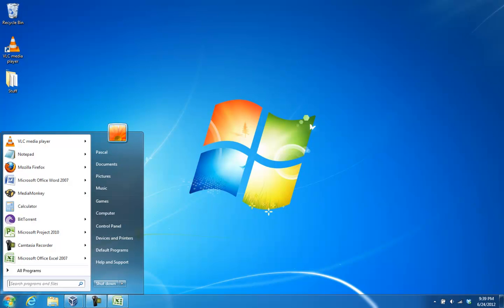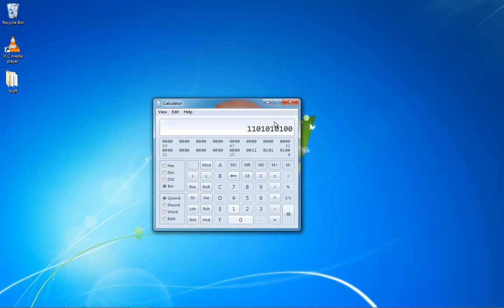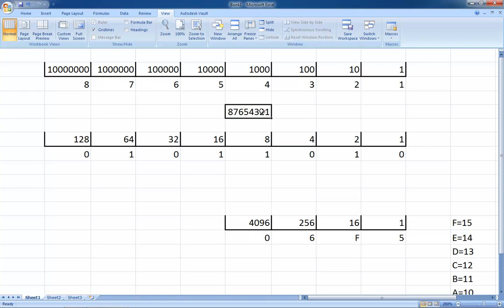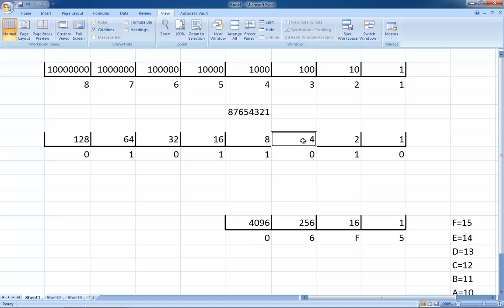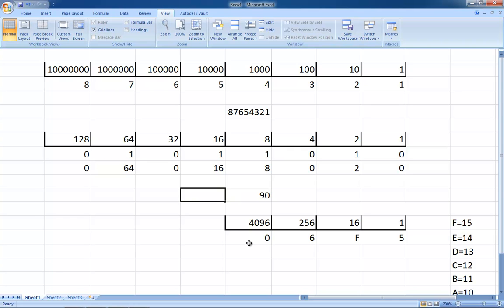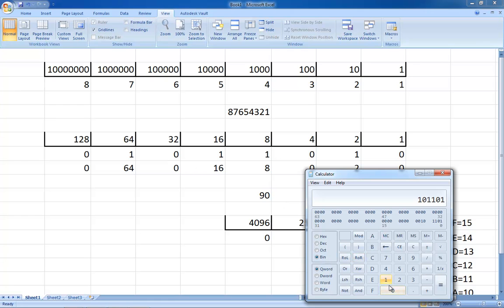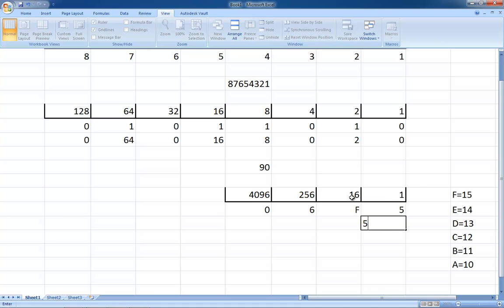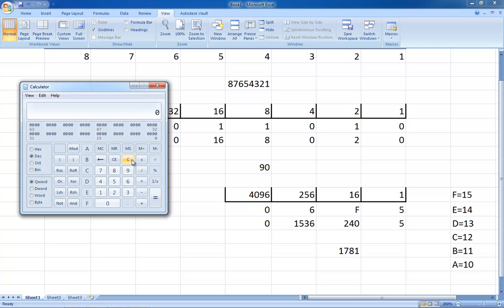How to easily change hexadecimal or binary into decimal numbers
This is an easy video on converting binary or hexadecimal into decimal numbers. This shows how to do it the easy way with windows calculator, and how to easily do it by hand.